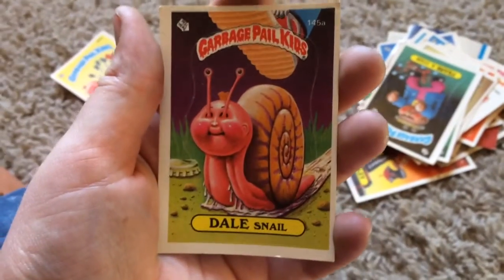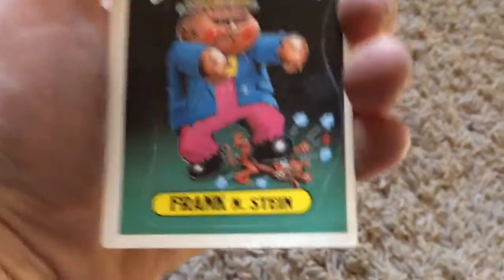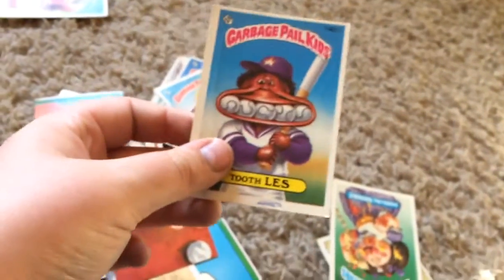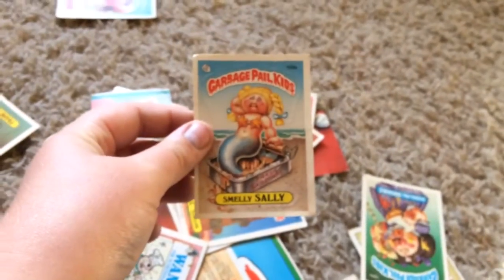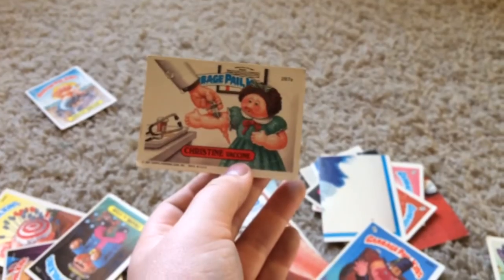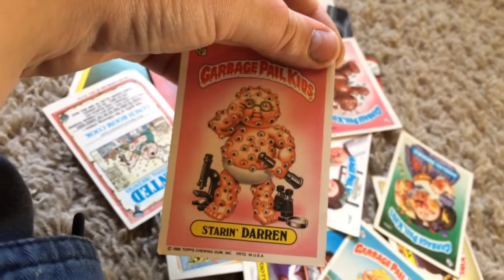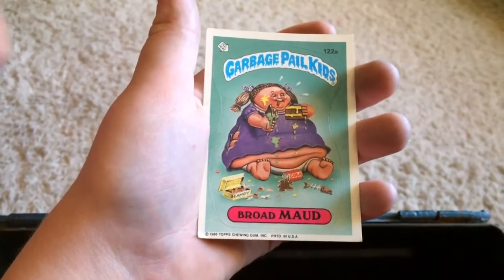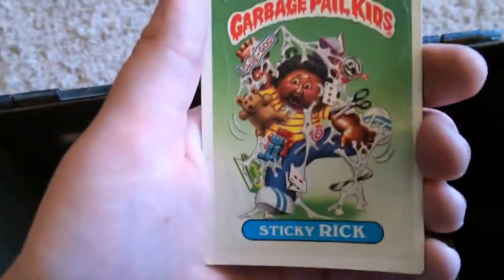20th century THROWBACK